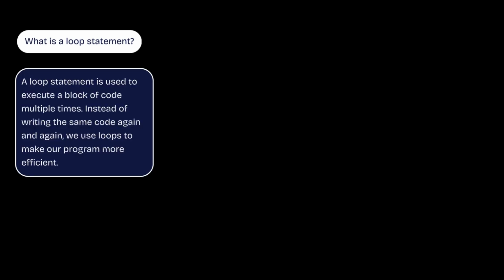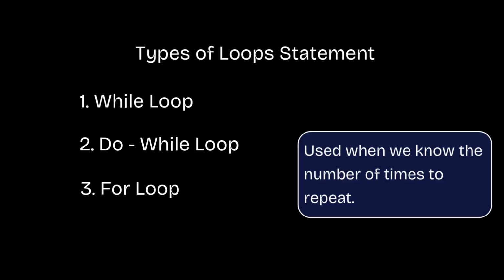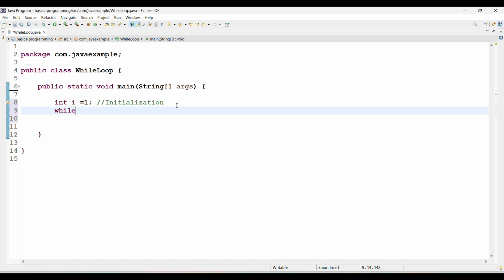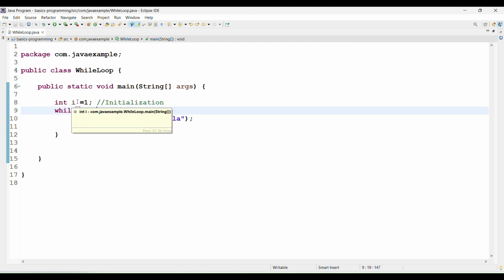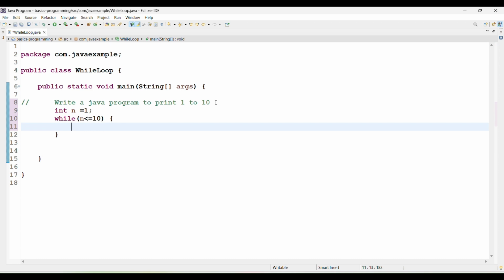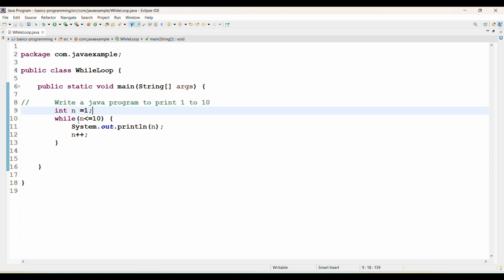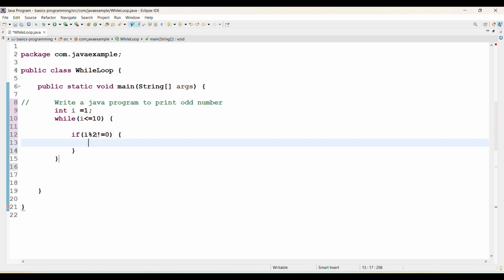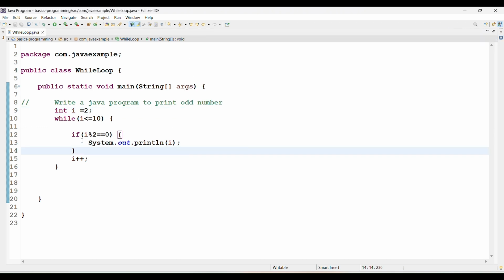The While Loop in Java Tech Unbox with Anas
In this video, we will learn about loop statements in Java. We will cover what loops are, why they are needed, and where they are used. We will also explore different types of loops in Java, including the for loop, while loop, and do-while loop, with examples. This video is perfect for beginners who want to understand Java loops easily.